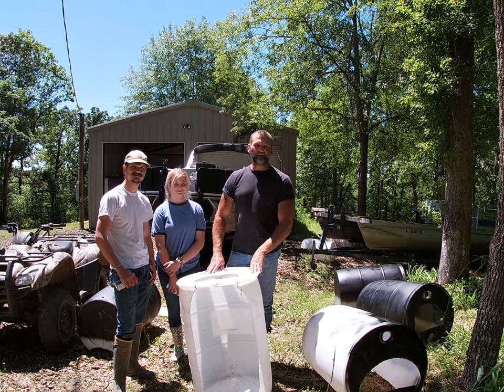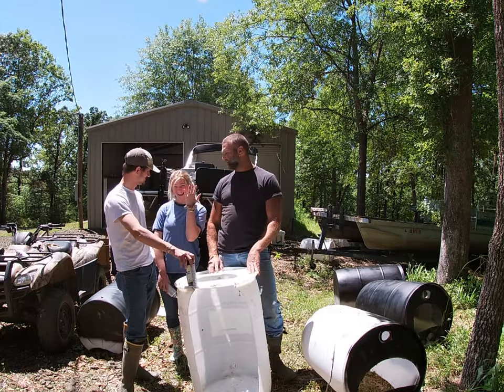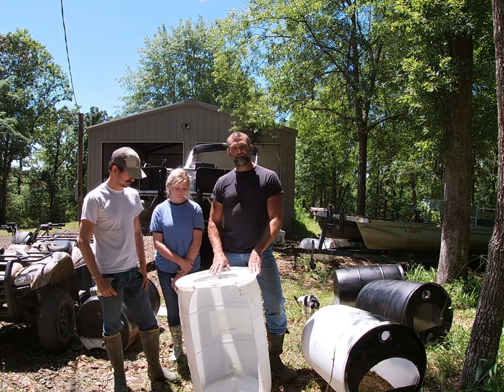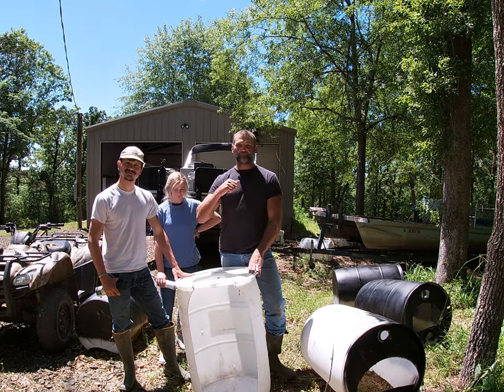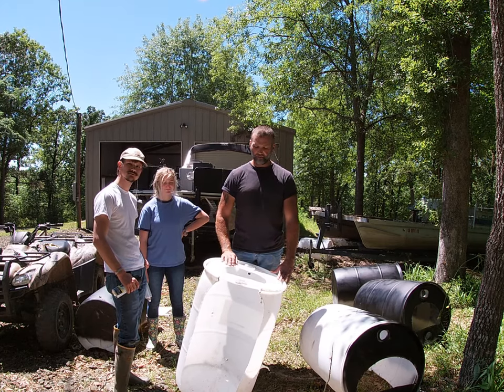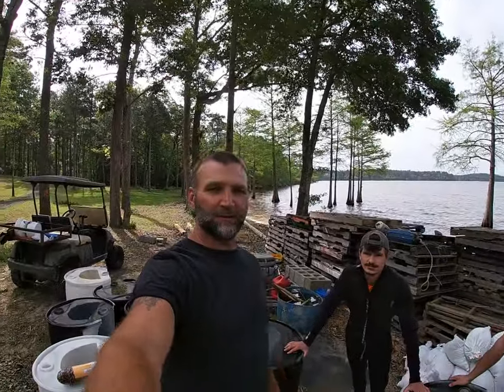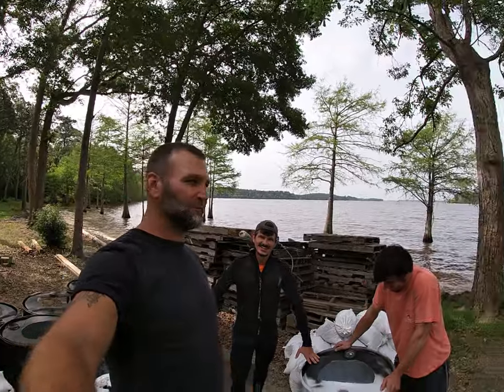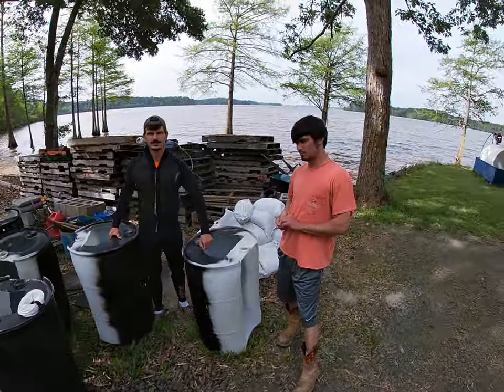How To Build And Set Barrels To Hand Fish (Noodle) Big Catfish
We walk you through every step of how we set up and sink 55 gal. drums. We also show you what to look for when picking a good location for a barrel or a box.Fish Hounds guides hand fishing (noodling) trips on Toledo Bend catching huge catfish.
Toledo Bend Fish Hounds Guide Service